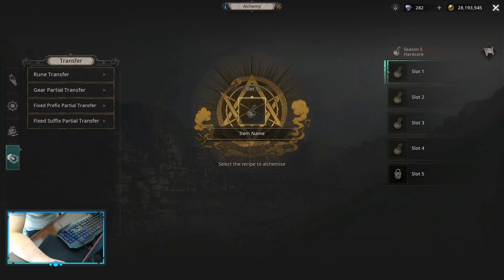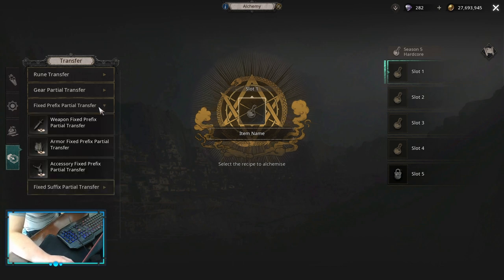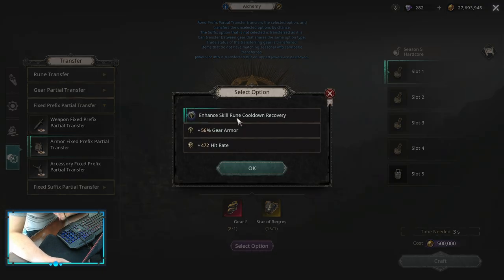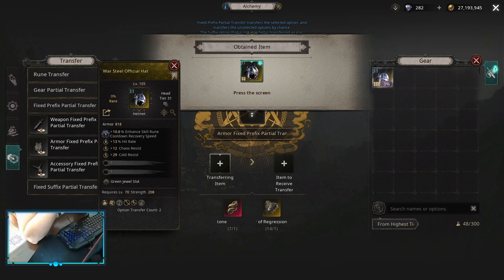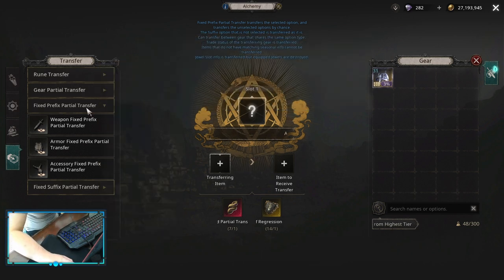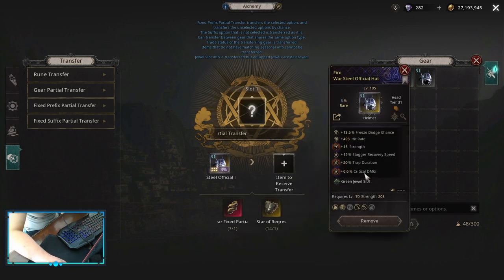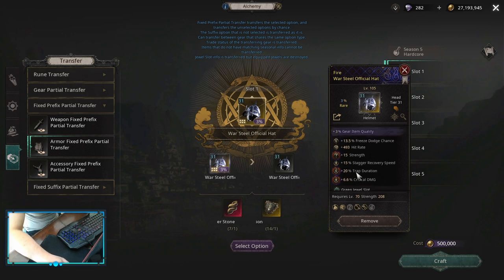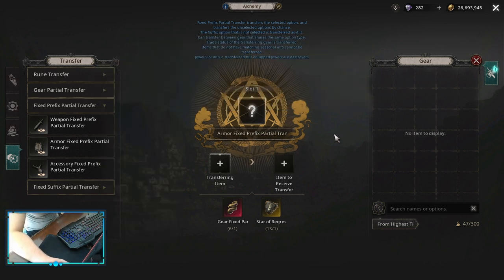Fixed Prefix/Suffix Partial Transfers | Guide | Undecember